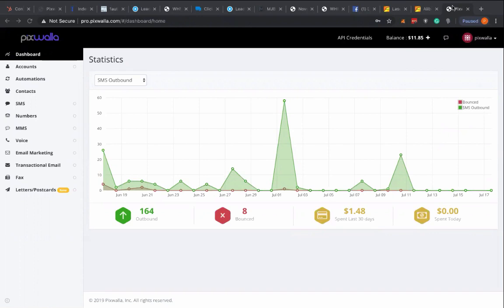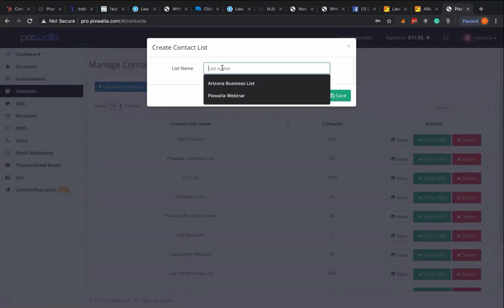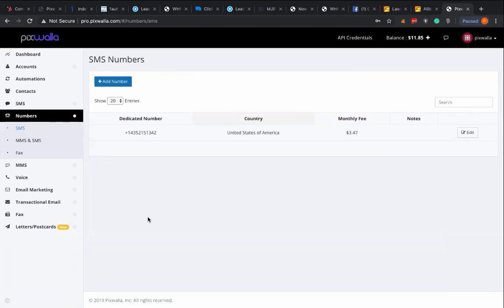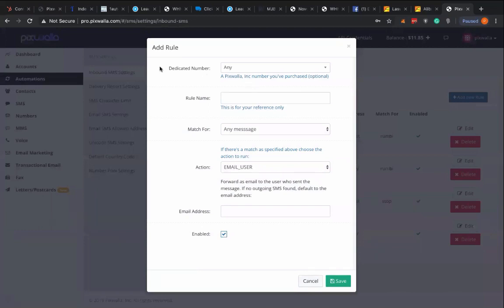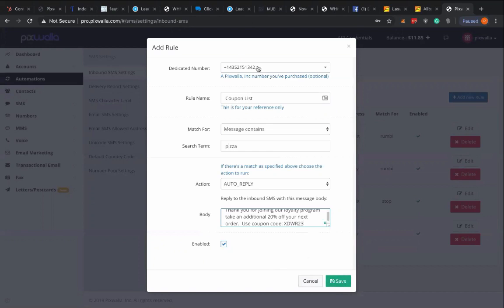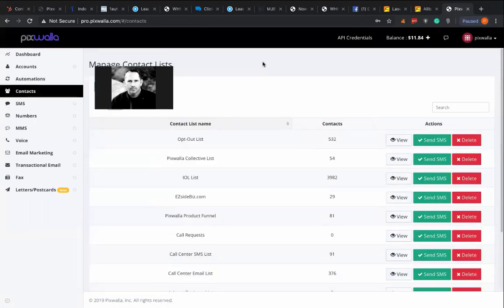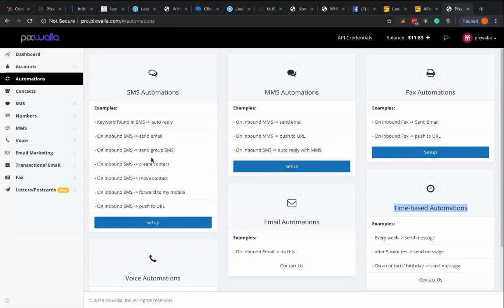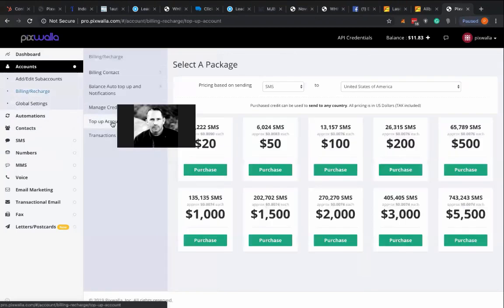SMS Marketing in 2019 Pixwalla Jerold Rivera 2018778762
Jerold Rivera
A Powerful, easy to use platform.
Our text messaging platform is cutting edge. It's rich with features, easy to use and works wonderfully on all your devices.

No contracts. No hidden fees.
This SMS marketing service has no contracts or hidden fees. You can upgrade, downgrade, or cancel at any time. No strings attached!

Experience awesome customer service.
Let us show you what outstanding customer service is really like. It's what we're built on. Reach out to our team for anything you need!

How can text message marketing help your organization?

SMS Marketing for Retail
SMS marketing works wonders for retail stores. Promotions only work as well as the marketing and advertising behind them. Pixwalla allows you to quickly and easily spread the word to your best customers with a simple text message. Attach a picture to any outgoing text campaign and see an even greater response! People respond much quicker to SMS than any other form of communication.

Text Message Marketing For Restaurants
Wouldn't it be great if you could let your best customers know about an un-advertised dinner deal, special, or last-minute dinner reservation opening? Well, you can! With Pixwalla, you can easily send text blasts to your patrons with just a few clicks.
Furthermore, what if you could include a picture of something tasty to wet their whistles?

Mass Texting For Schools
With people as busy as they are today, keeping parents in the loop is hard work! Mass text messaging is a new alternative! Pixwalla makes communicating to hundreds or thousands of student's parents a snap!

Mass Text Messaging For Churches & Ministries
Hundreds of churches have already discovered the power of Pixwalla! You can send inspirational messages, prayer chain requests, event reminders, donation requests, pictures, cancellation notifications and more! Text messaging for churches & ministries enhances communication to the congregation like never before.

Explore how people across different industries are using Pixwalla